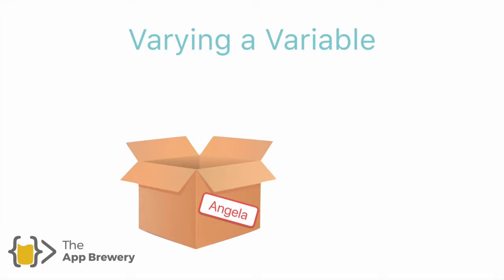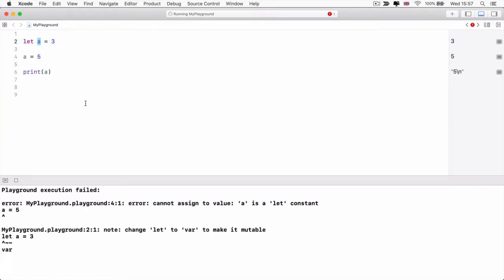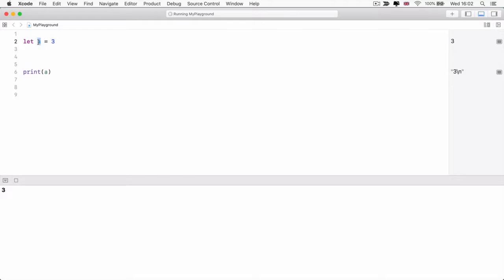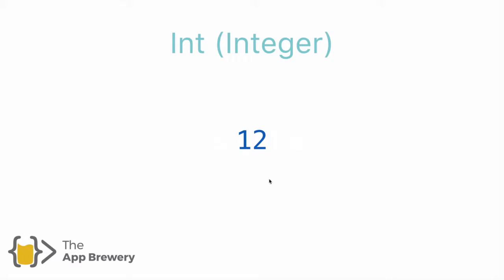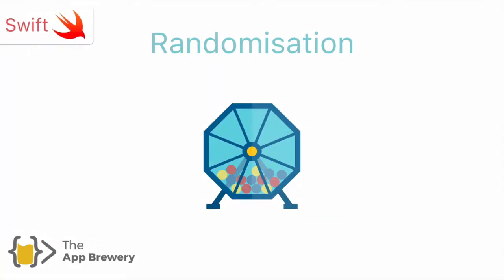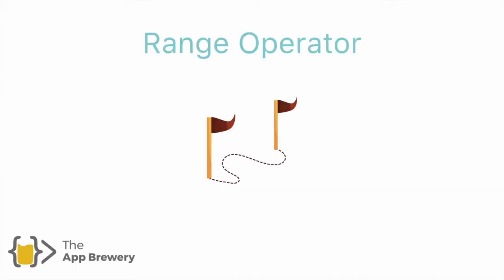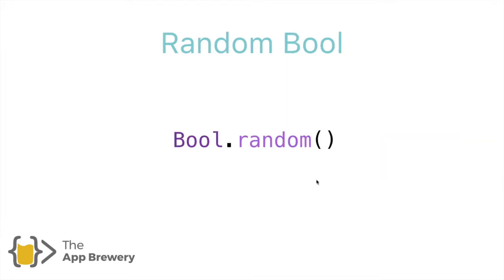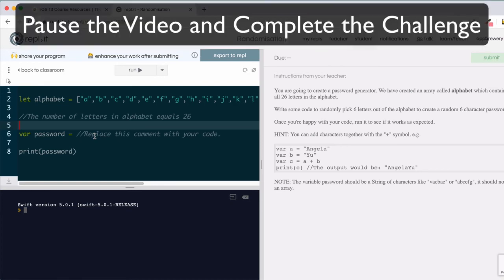Constants, the Range Operator and Random- Basic Data Type | Swift from Beginners to Expert :Lesson 2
In this Lesson we are going to explain the basic data types in swift programming, Constants, the Range Operator and Randomization.